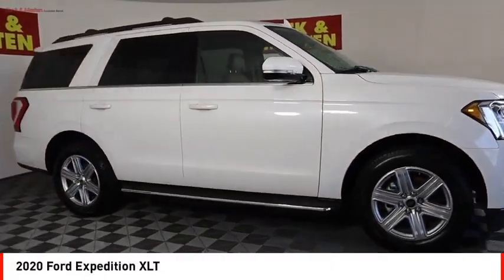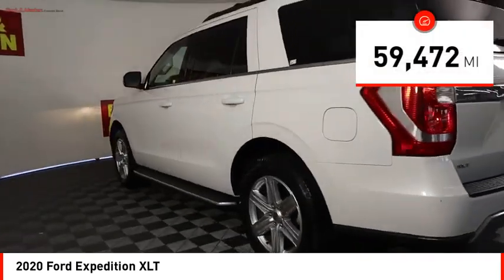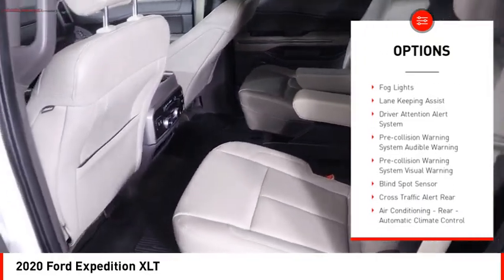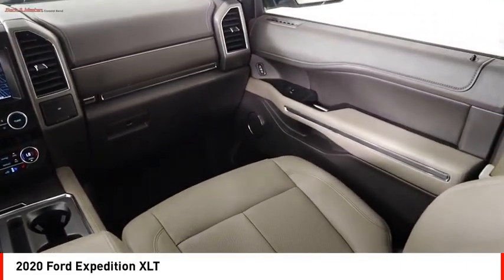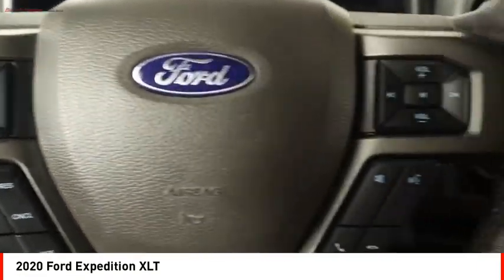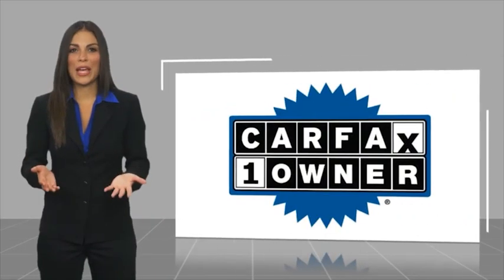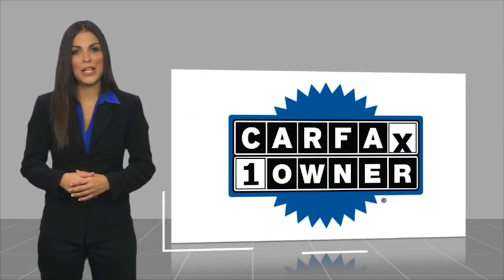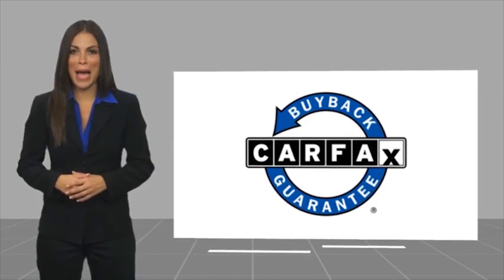2020 Ford Expedition Houston TX LEA32421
2020 Ford Expedition XLT

The 2020 Ford Expedition XLT is a vehicle that offers an impressive combination of power and safety. It boasts a 3.5 liter EcoBoost Twin Turbo V6 375hp 470 lb-ft engine with direct injection, giving it plenty of punch on the road. This car has been given a crash test rating of 5 out of 5 stars, making it one of the safest vehicles on the market today. With its powerful performance and top-notch safety ratings, this car is sure to be your favorite choice for reliable transportation in 2020!